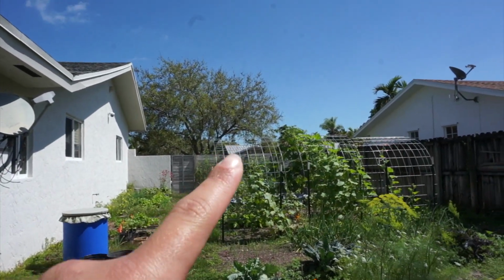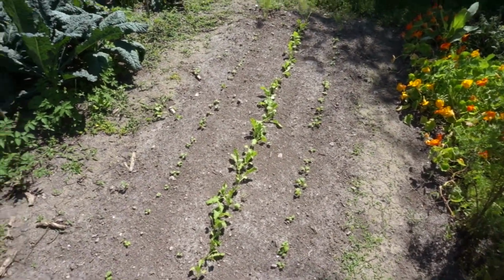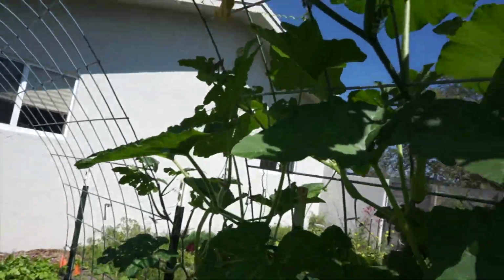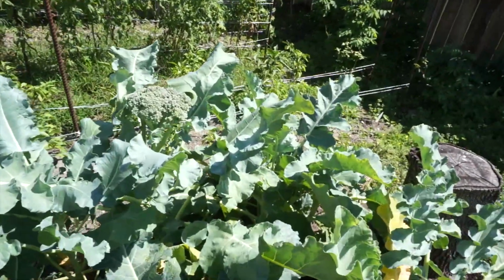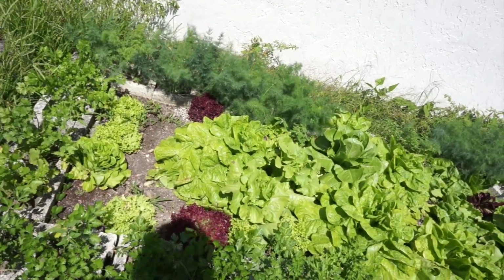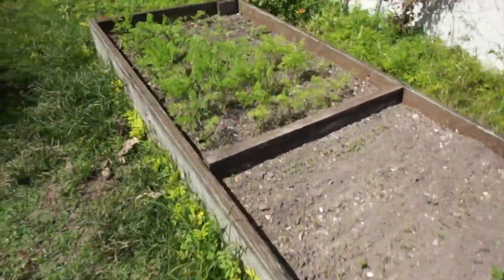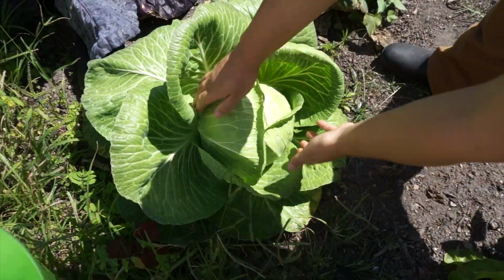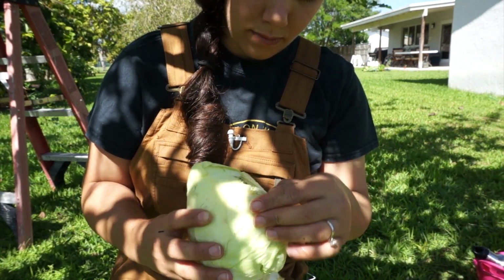Winter Garden Tour & Cabbage Harvest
Hello, in this video I show you what I am growing in South Florida in February.